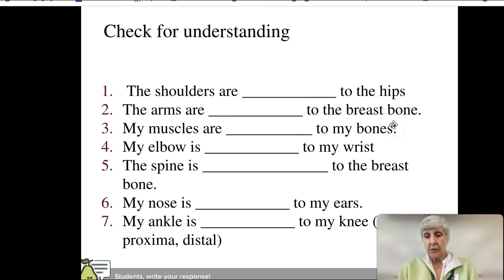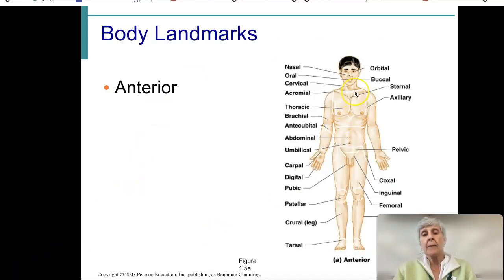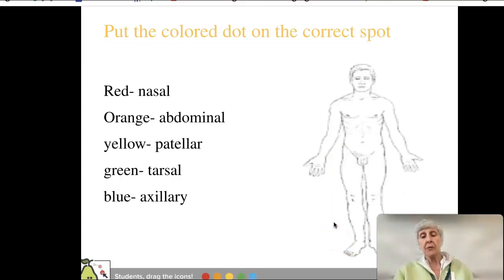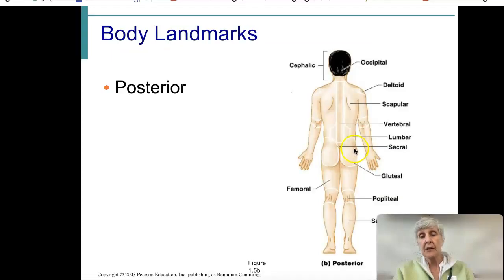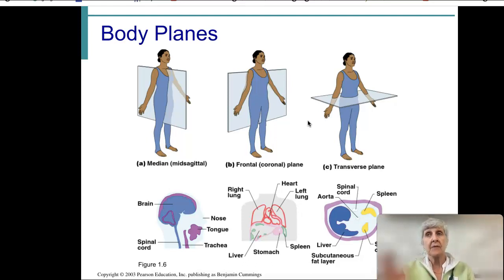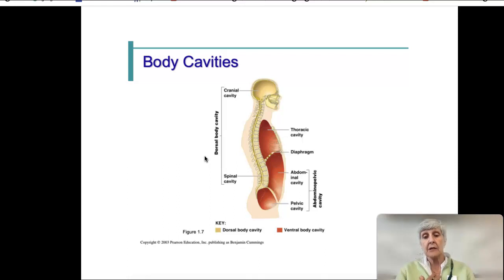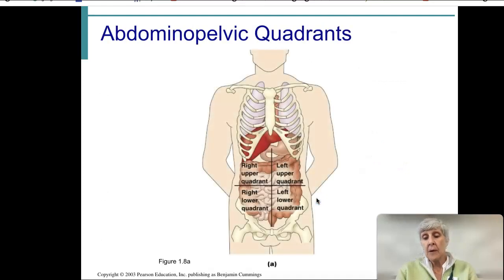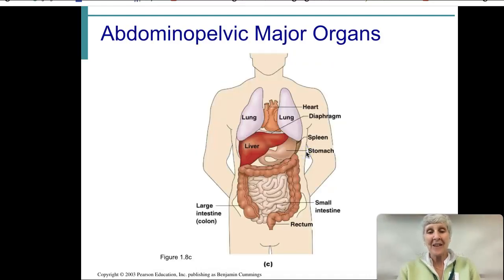landmarks, body cavities